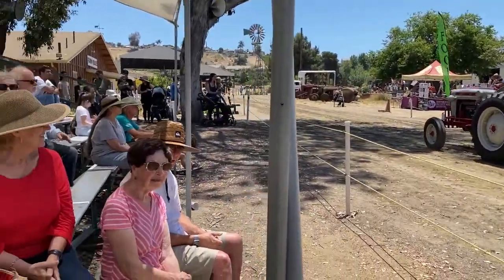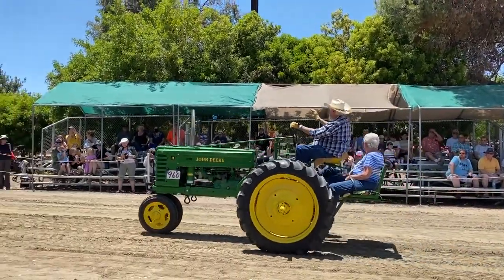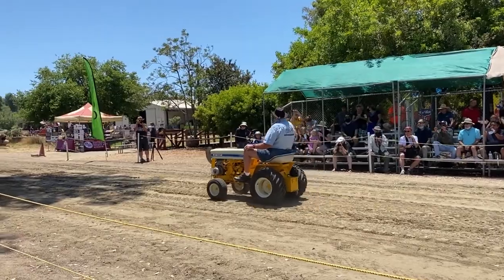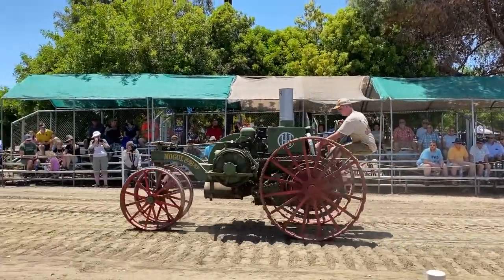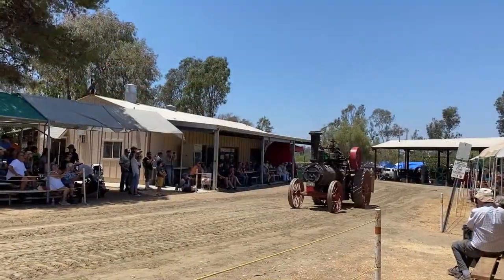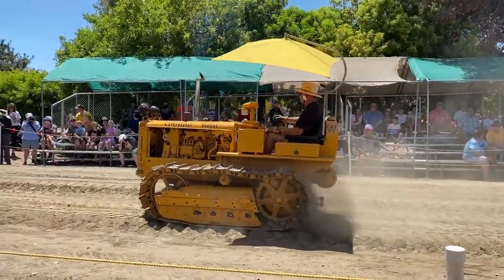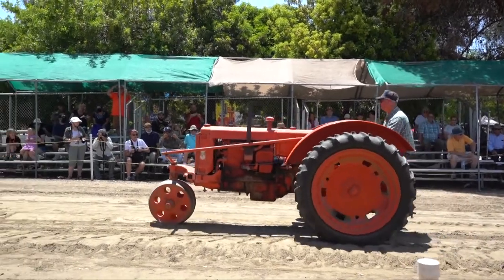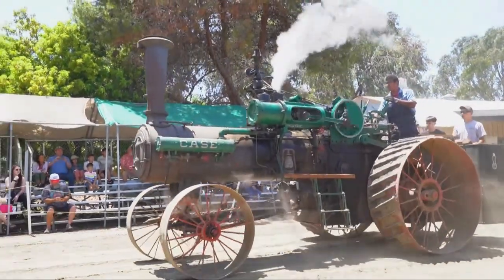Antique Gas Steam Engine PolyPhoto Event 06 27 21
Antique Gas & Steam Engine Museum in Vista, California.  The San Diego Poly Photo Club visited for a photo shoot on 06-27-21.   There was a Grand Parade of refurbished vintage vehicles that was very fun to see.  This is a wonderful place to bring the kids to!